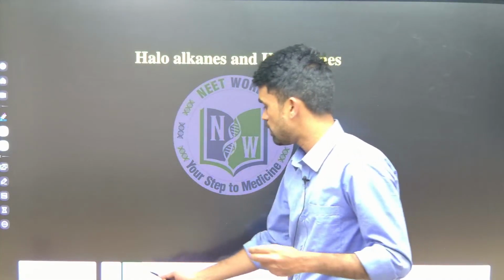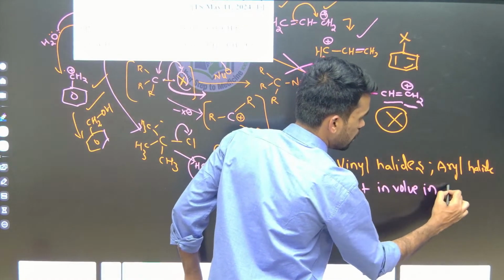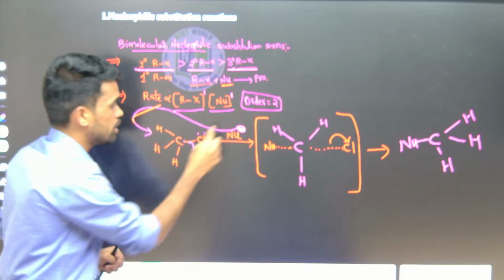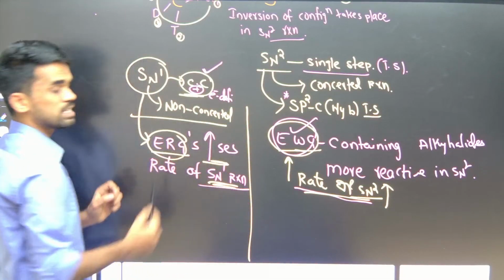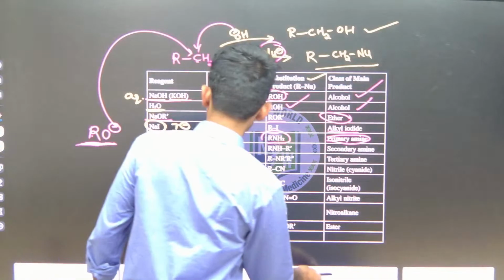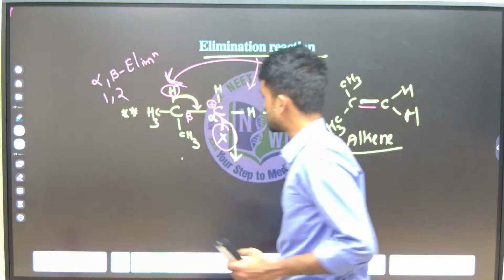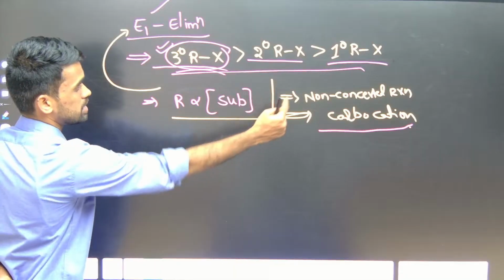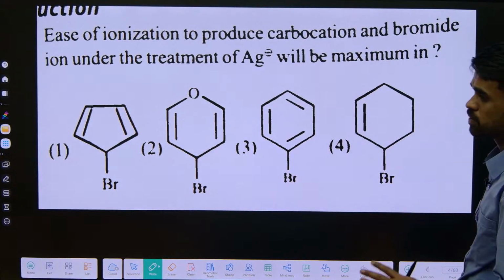Haloalkanes – 5 | Nucleophilic Substitution & Elimination | EAPCET | JEE | NEET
In this concept-driven Chemistry lecture, we explore Haloalkanes – Part 5, focusing on the most important reaction mechanisms: Nucleophilic Substitution and Elimination Reactions. These topics are highly scoring and frequently asked in EAPCET, JEE, and NEET examinations.

🔍 Topics Covered in This Session:

• Nucleophilic substitution reactions (SN1 & SN2)
• Reaction mechanisms with step-by-step explanation
• Factors affecting substitution reactions
• Elimination reactions (E1 & E2)
• Competition between substitution and elimination
• Reaction-based problem solving
• Exam-oriented shortcuts & key concepts

This live and recorded session is presented by NEET World – Ignite Your Ambition, a learning platform dedicated to helping students build strong fundamentals, concept clarity, and exam confidence in Chemistry.

Ajay Sir is a highly experienced Chemistry faculty known for his clear explanations, logical teaching style, and mechanism-based approach. His classes make even complex organic chemistry topics simple, intuitive, and easy to remember for exams.

📌 This lecture is ideal for:
✔ EAPCET, JEE & NEET preparation
✔ Strengthening Organic Chemistry basics
✔ Reaction mechanism mastery
✔ Last-minute revision & practice